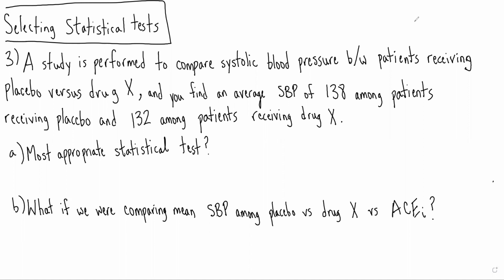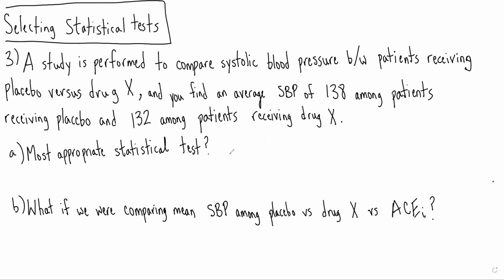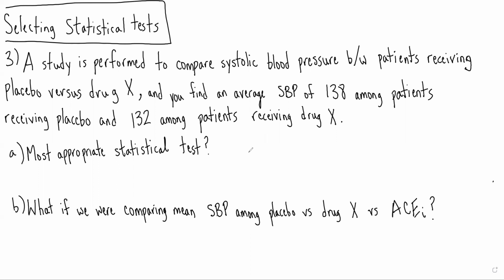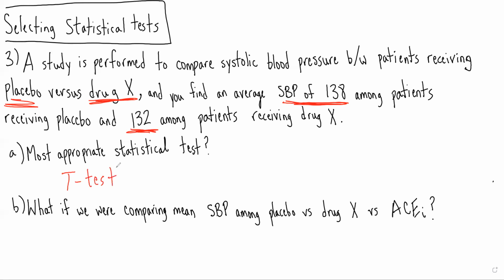Selecting Statistical Tests: Question 3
Practice applying commonly testable concepts related to the selection of statistical tests